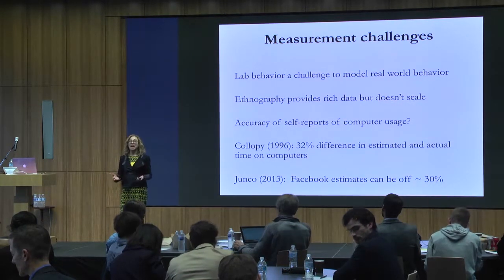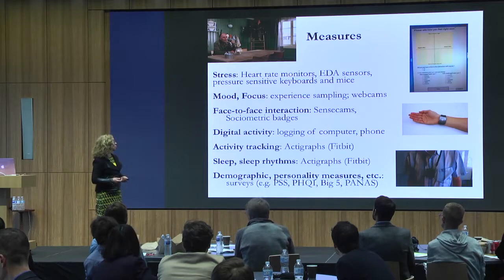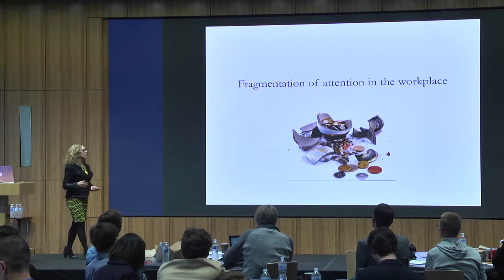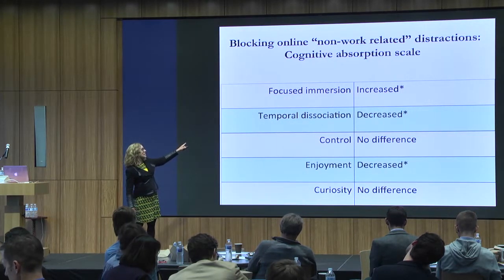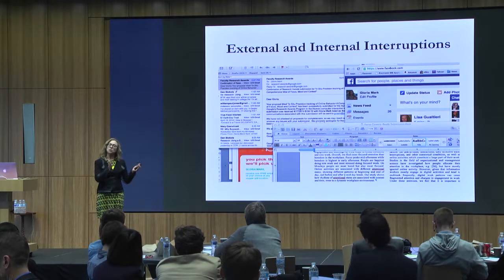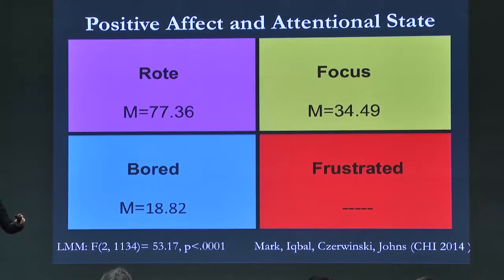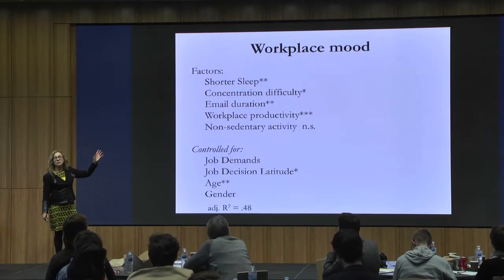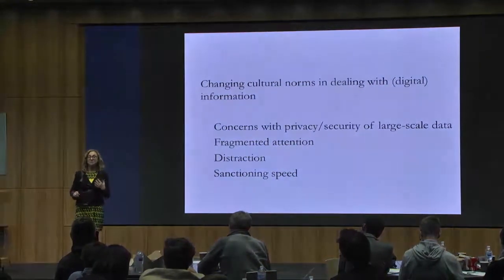Gloria Mark - Psych of Tech Conference 2017